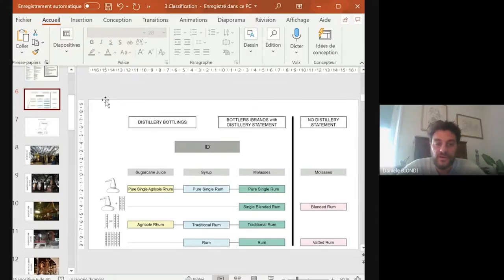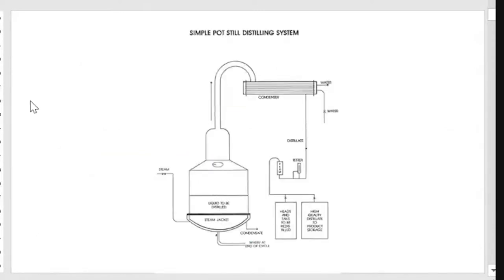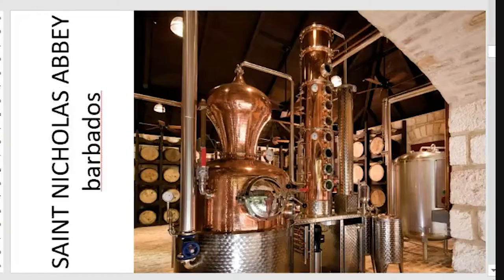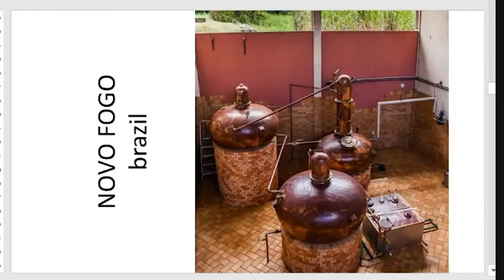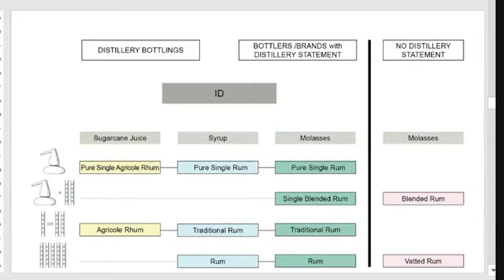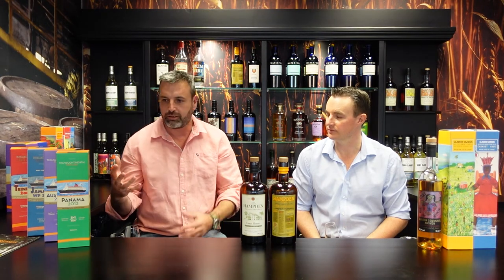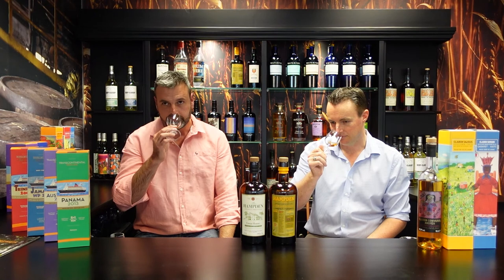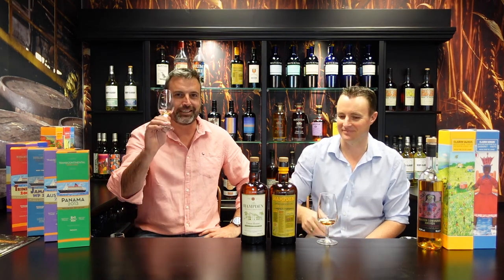Understanding rum: Pure Single Rum (ep. 7)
The “Single Malt” of rum. We taste Hampden Great House rum, one of the “grand crus” of rum, and we connect with rum expert Daniele Biondi from La Maison and Velier, to unpack what Pure Single Rum is, under the new Gargarno Classification of rum production styles.